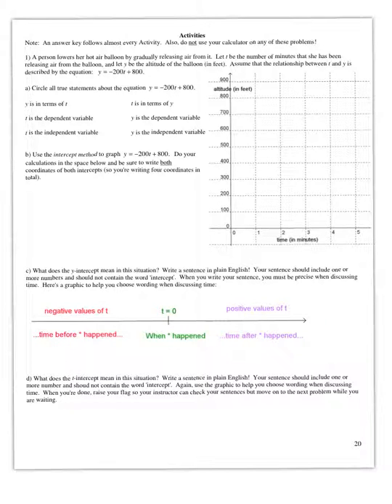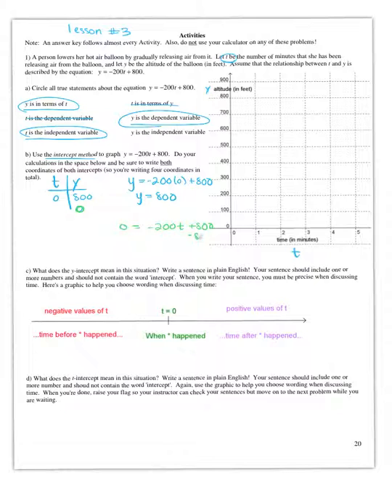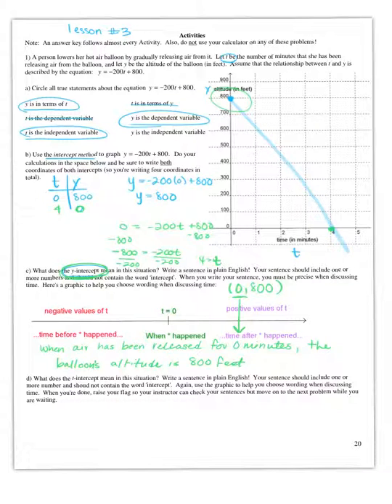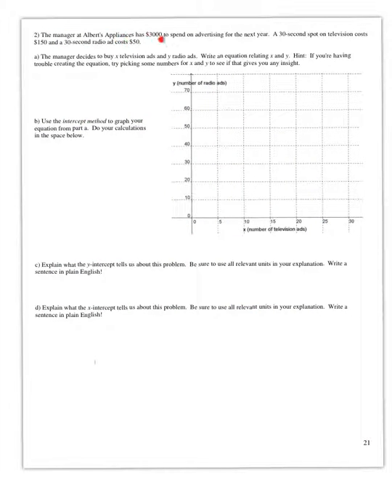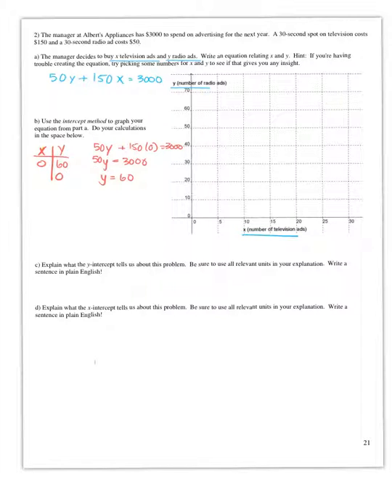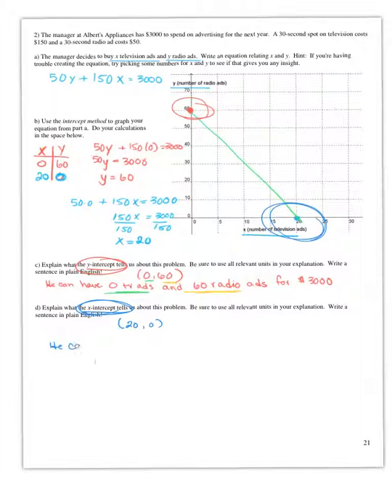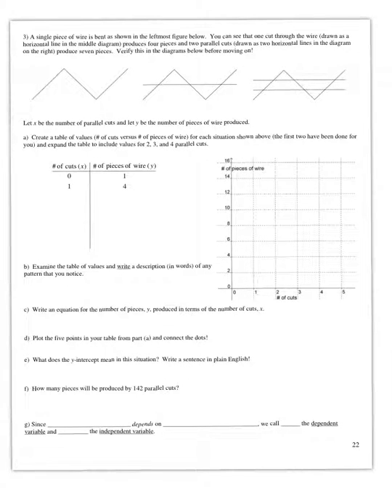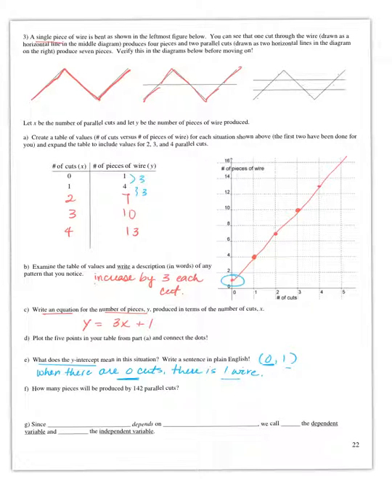Lesson 3 activities